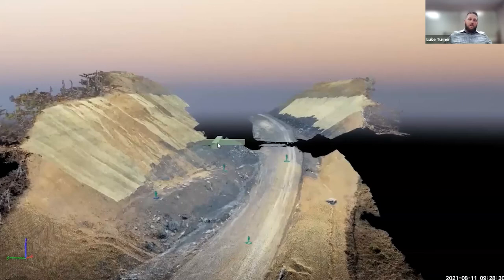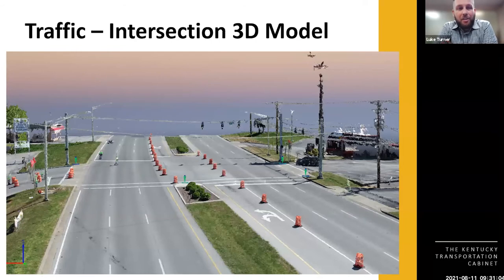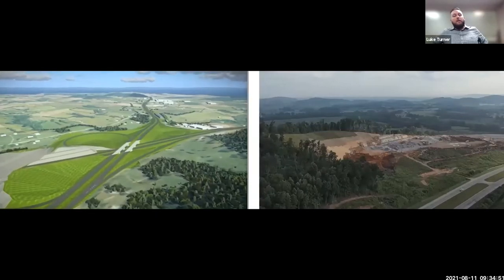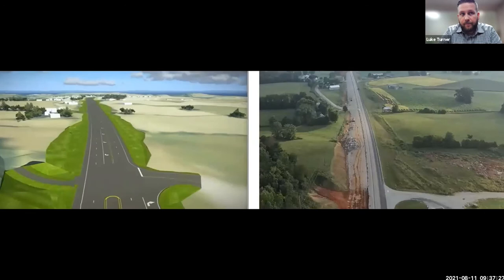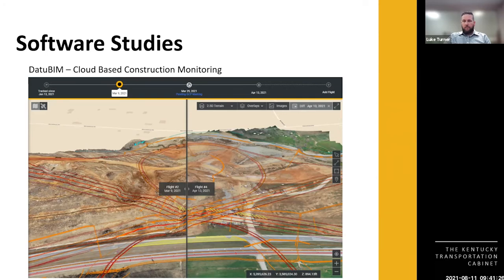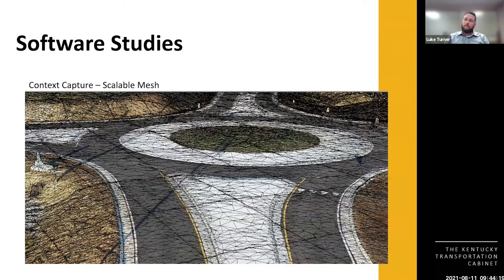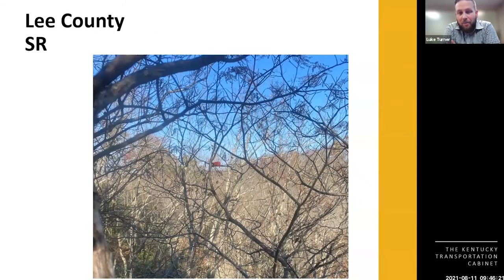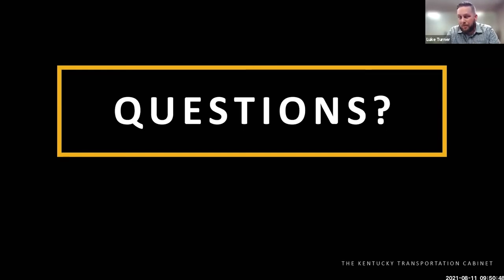Drone Use Cases for KYTC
Course Description: The use of drones, also known as unmanned aerial systems (UAS), among state Departments of Transportation has grown significantly, from 45% of states in 2018 to 72% in 2019, according to a May 2019 survey by the American Association of State Highway and Transportation Officials (AASHTO). The types of missions and research conducted by states varies widely. AASHTO’s survey finds that the top five drone missions in order of frequency are: 1) photo and video gathering mainly of infrastructure projects; 2) surveying and mapping; 3) inspecting infrastructure including bridges, signage, light poles, and pavement; 4) responding to emergencies and natural disasters; and 5) for public education and outreach. (Government Fleet - full article) In this session, we will discuss how the Kentucky Transportation Cabinet is using drones in their transportation systems.

Speaker:  Mr. Justin Wilson is a transportation engineer for Kentucky Transportation Cabinet. Mr. Wilson currently serves the cabinet as a design engineer and drone pilot. He has over 11 years of experience in construction inspection, non-destructive testing, and engineering. Mr. Wilson has led the efforts to implement drones for District 8 to assist with construction and engineering projects. Outside of work Mr. Wilson is a proud father, avid outdoorsmen, and loves to give time to the local youth softball league to help his daughters and other young athletes to develop and grow their love for softball.

Speaker: Mr. Luke Turner is an engineering technologist for Kentucky Transportation Cabinet. He has over 18 years of experience with the cabinet and currently serves as the Incident Management Coordinator for District 8. Through his experience with Incident Management and traffic operations, Mr. Turner has been very successful in coordinating drone flight efforts, safety, and researching and trialing drone use cases for emergency response applications. Outside of work Mr. Turner is a proud father, an avid outdoors men, and devoted Christian who takes a major role in local mission work.